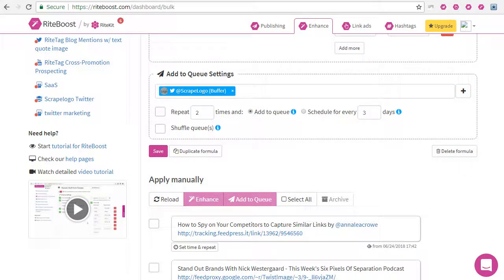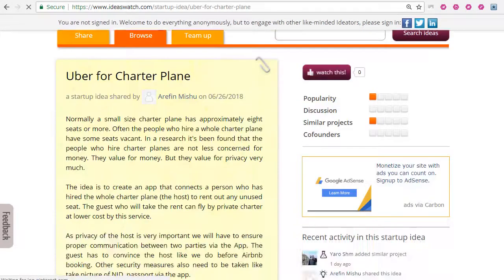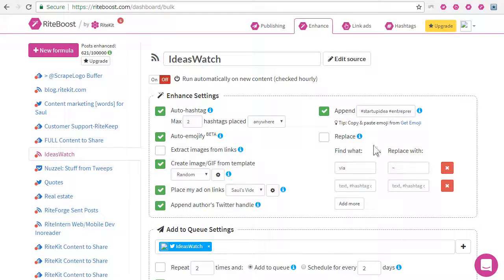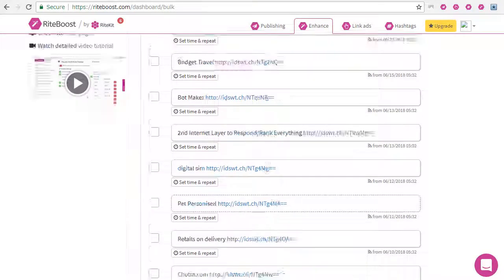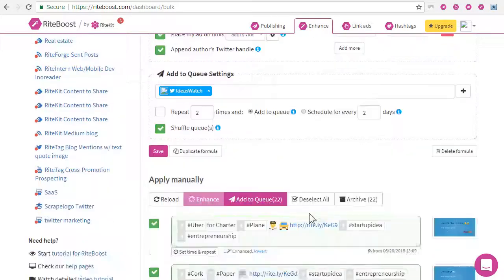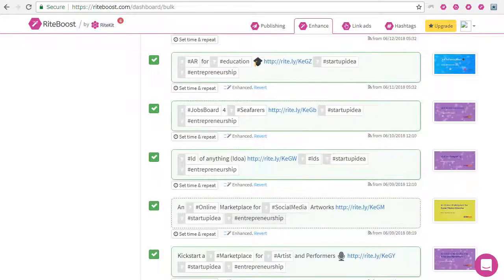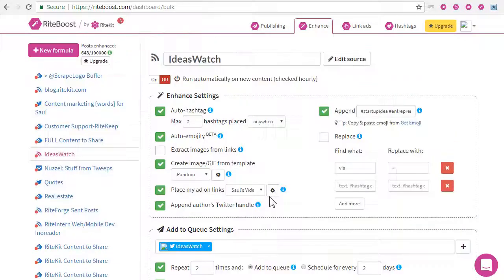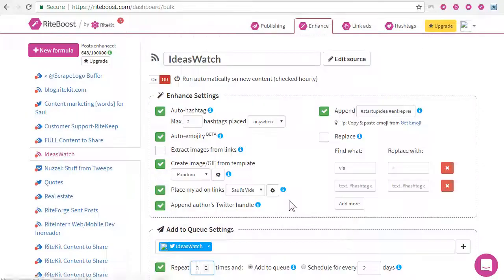Generating animated text quote social media posts with RiteBoost Bulk Creator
This video shows how to generate and multi-schedule social media posts with text, hashtags, emoji and an animated text-quote GIF - all done automatically. At the end, I even show how to switch to full-auto, and never do any of the selecting of posts, etc. It all just happens as new items come off an RSS.

Imagine how long it would take to do just one of these posts with Buffer's Pablo - which does not template anything (nor does it offer background animations). I generated 21 quality posts with all the bells and whistles in a fraction of the time than it would take to do one Pablo text quote image and add it to a single Tweet/post.

The only thing I didn't show in the video is how to make Image/GIF Templates and and add to random. and select the Image/GIF Templates tab. Create templates with your logo(s) and you'll see the option to include in random.